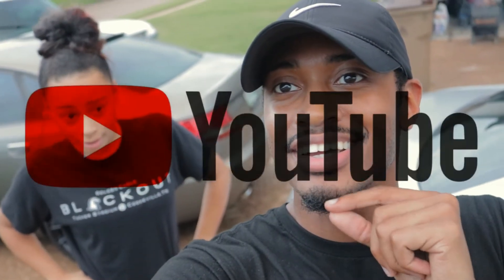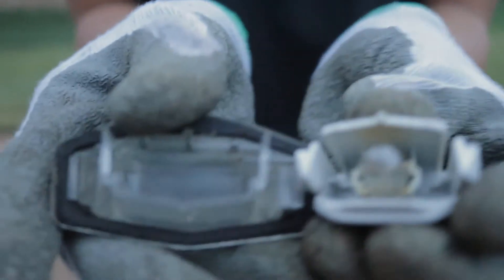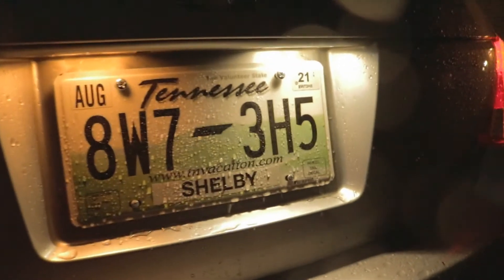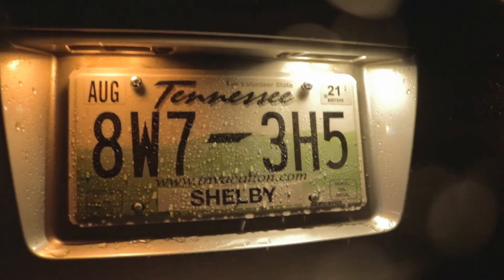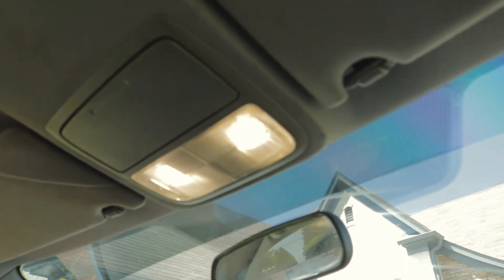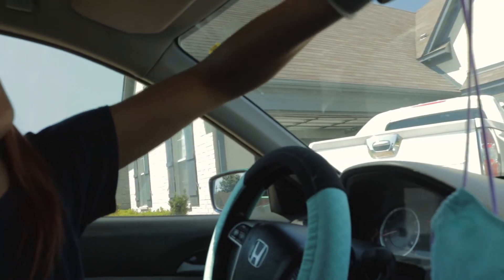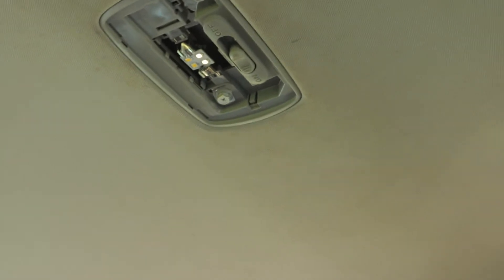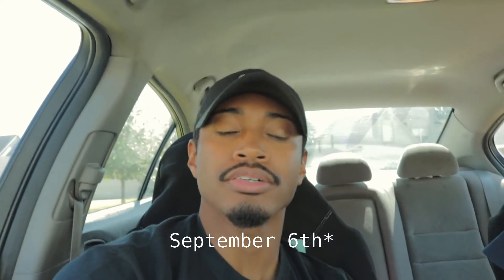"MODDING" SISTERS "NEW" 2010 HONDA ACCORD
What's up YouTube fam? Today's video is a little different from the normal as you can see by the thumbnail we are working with my sister and her new car. Which is a 2010 Honda Accord. We instantly had to change out the ugly OEM interior lights to an updated LED look from superbrightleds. I have been using them for years and have not had any negative issues.

Audi Mod List:
Yellow LaminX Fog Light Covers
Audi Badge Puddle Lights
Audi Valve Stem Caps
Audi Valve Stem Caps + Keychains

Cquartz Dlux Wheel Ceramic

Camera Gear:
My Camera
DJI Osmo Action
50mm 1.8 STM Lens
Battery Grip
Joby GorillaPod SLR Zoom
GoPro Bite Mount
GoPro Head Strap Mount
Micro SD Card
Tempered Glass Screen Protectors
Canon Deluxe Backpack